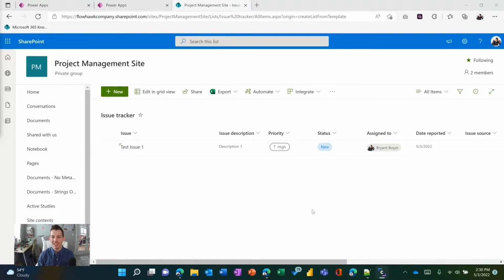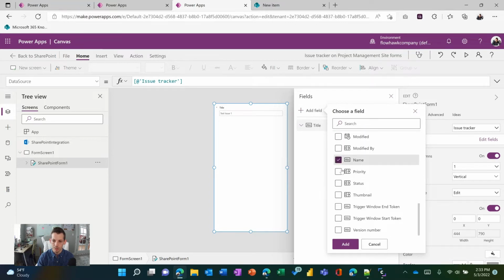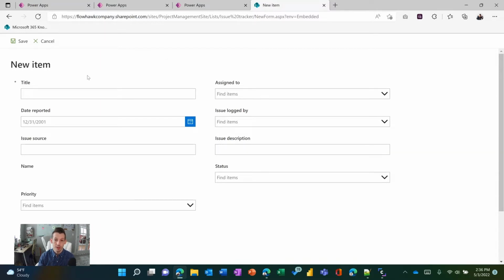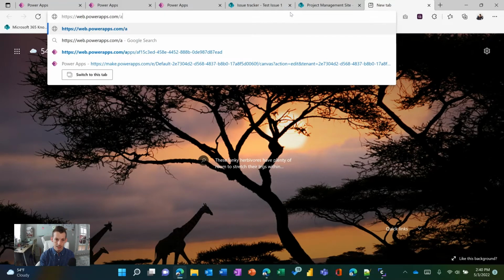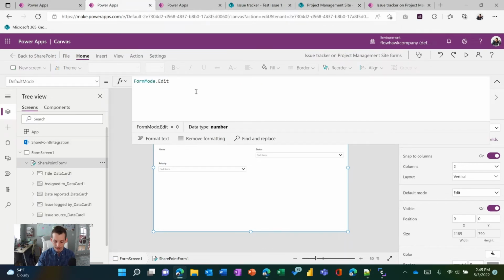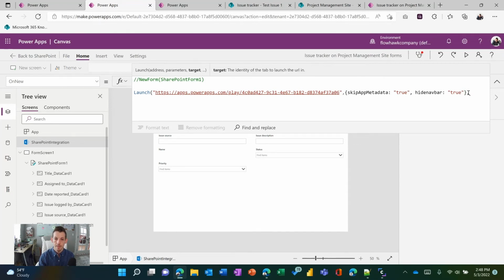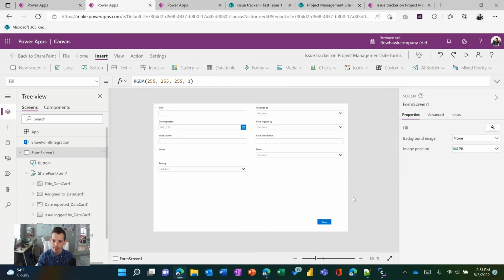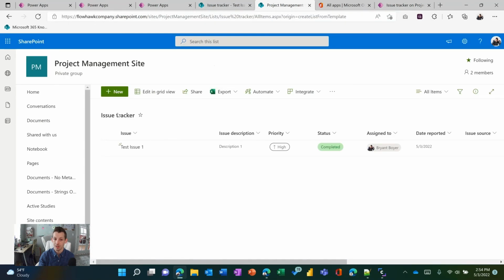Full Screen SharePoint Forms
Launch your Power Apps-customized SharePoint form in a full page experience by default instead of in the sliding form pane.